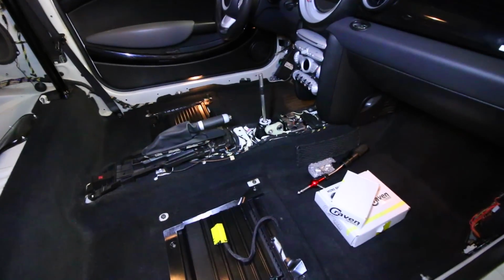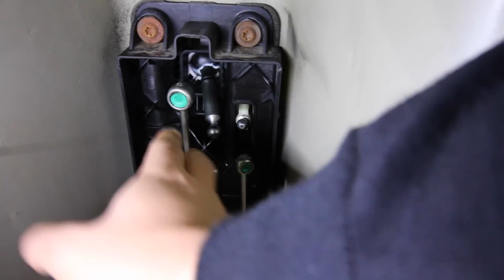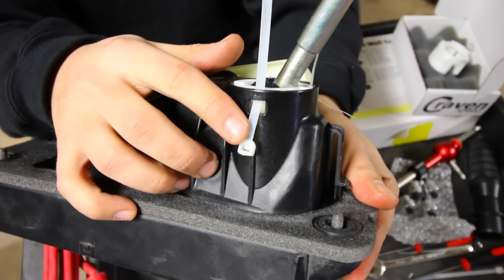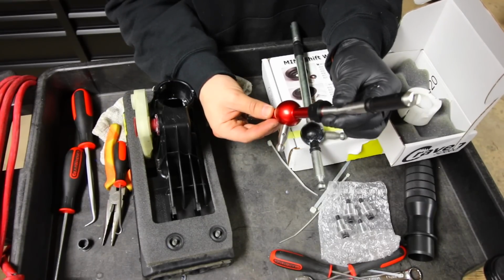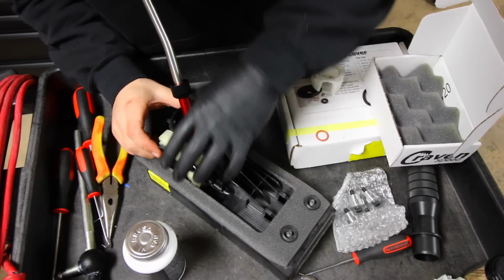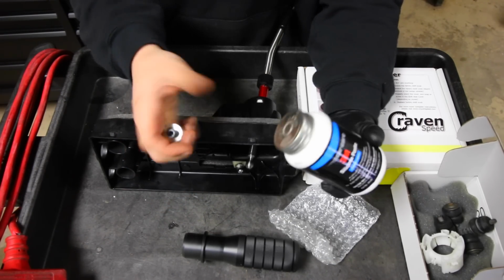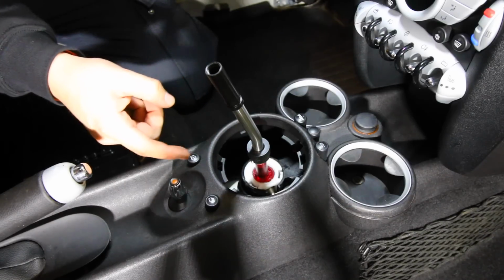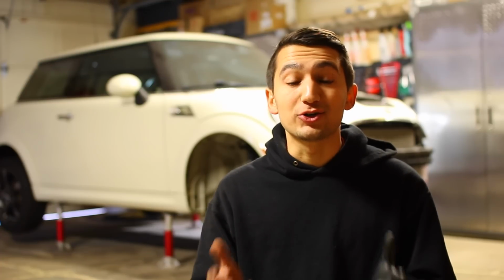How to Install an Adjustable Short Throw Shifter (Mini Cooper)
In this video, I install a few new car parts for Layla. She got some new toys from CravenSpeed and I go ahead and install them all. In the previous video regarding the Mini, we stripped out most of the interior and it set us up so we could have access to the shifter. To view the last JCW video, click the following link ▶︎

By purchasing items below, it helps my channel operate and brings more awesome content your ways. Thank you all for your generous support!! 🖤

3M Silicone Paste ▶︎
OTC Master Torx Set ▶︎
GearWrench Hook & Pick Set ▶︎
GearWrench Screw Driver Set ▶︎
Astro 12SL Rechargeable Inspection Light ▶︎

This install for the Mini is the most difficult style short throw shifter to install, so if you thought this wasn’t too bad, than any other short shifter will be easy to install.

As for the shift well cover, it cleans up the look of the shifter and gives it a very distinct look. It works with the regular shifter as well, so if you just want to do a shift boot delete, this is your go to. With it paired with the short throw shifter, you can adjust the throw of the shifter within 2 seconds.

If you're looking for some help from CravenSpeed regarding any of their products, by all means send them an email and they'd be more than happy to help. Kellen was extremely helpful during my process, and his team is just as awesome!!